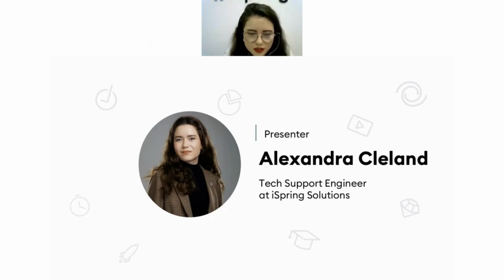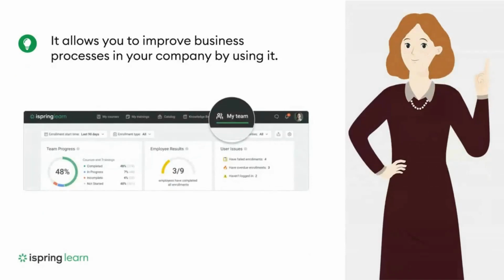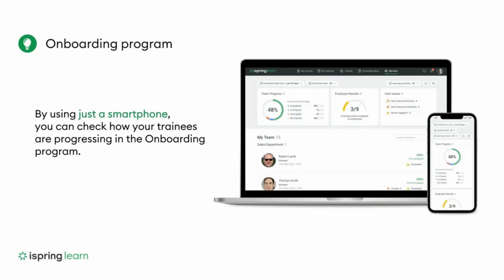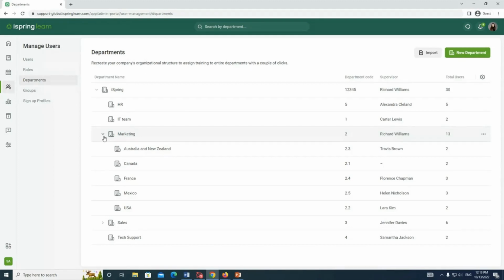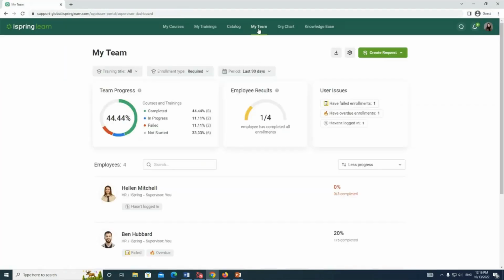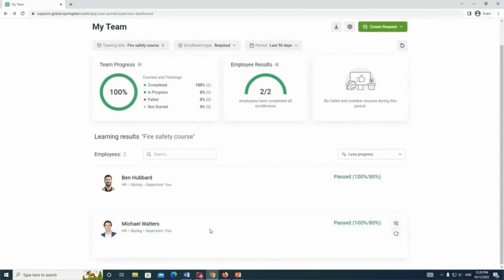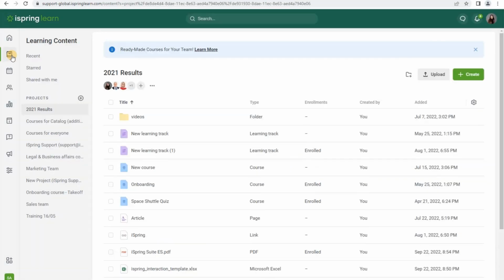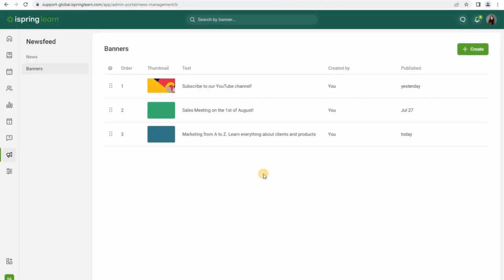The supervisor dashboard: how can it help keep your employees engaged in the learning process?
In this webinar you will learn:

- What information you can learn from the supervisor dashboard
- How you can improve business processes in your company by using it
- How to set up the supervisor dashboard and even use it  via mobile app

As a bonus, we’ll show how to promote your course, so even more employees can take it!